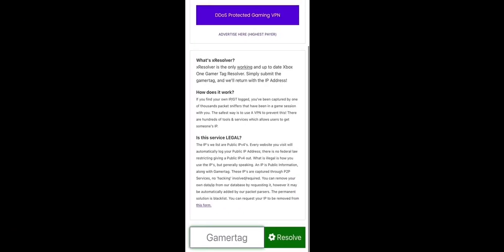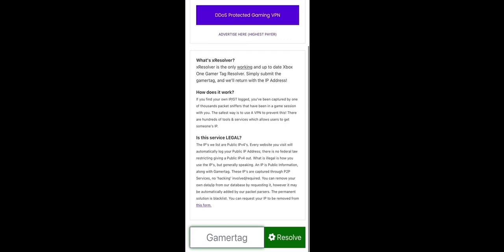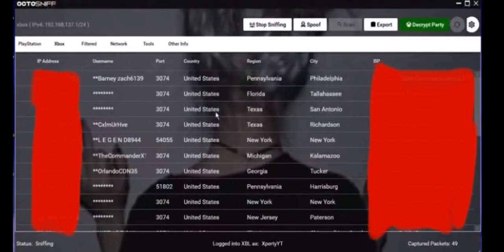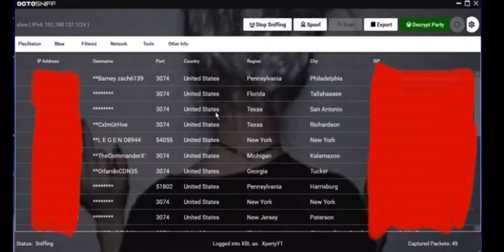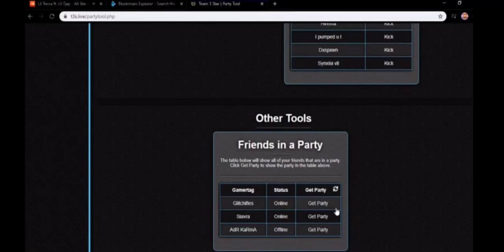What is BOOTING and how do people do it? (Octosniff, xResolver, Xbox-Kicker)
But more of a serious video talking about something I think should be taken more seriously by law with bigger punishments. Many people get away with firing peoples internet’s offline and taking there personal IP address and locations. I am against DDOS attacks and have been experience some in the past

Music used
Intro- battle scars